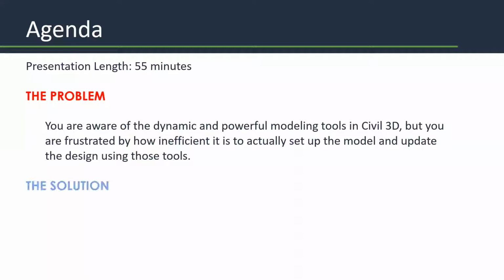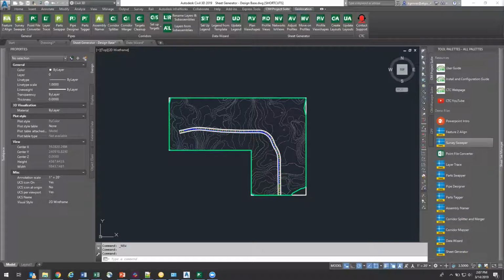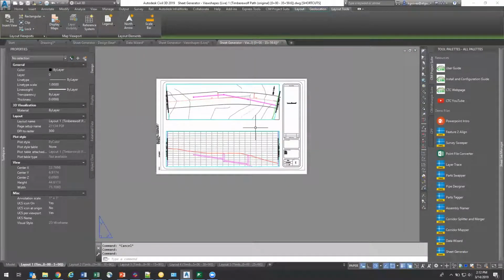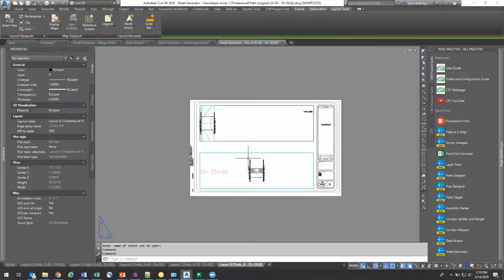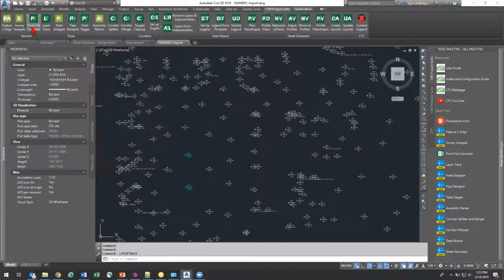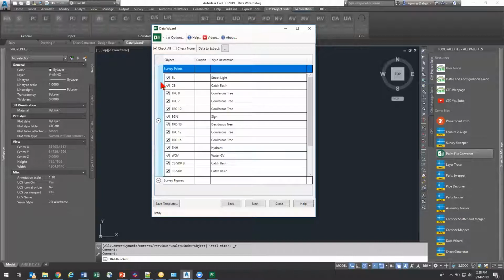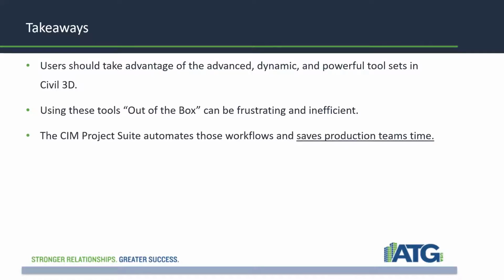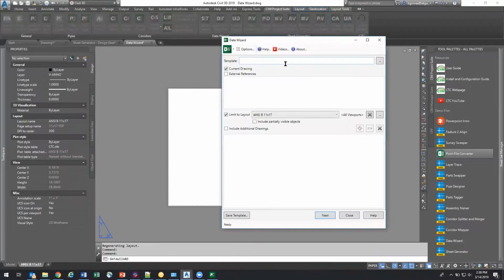CIM Project Suite — Productivity Enhancements for Civil 3D